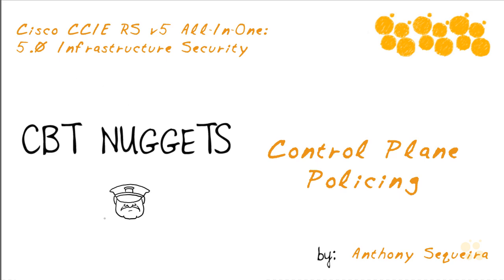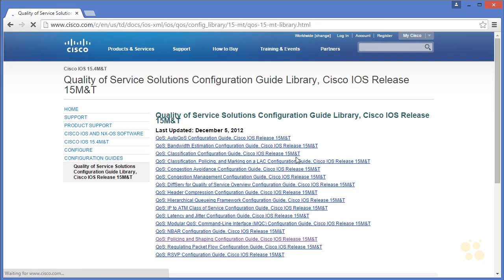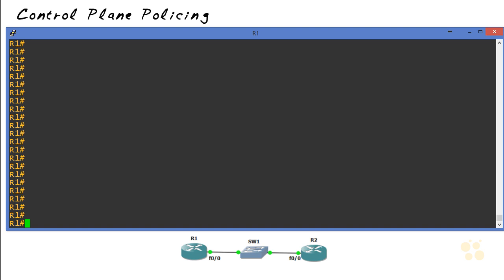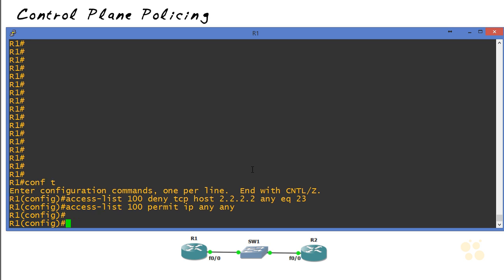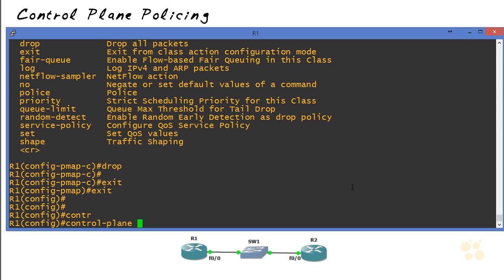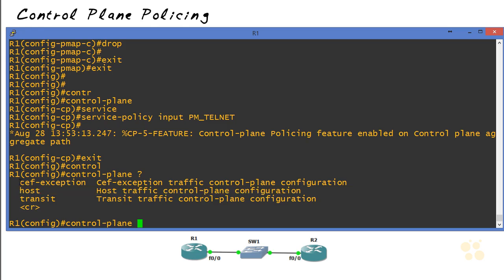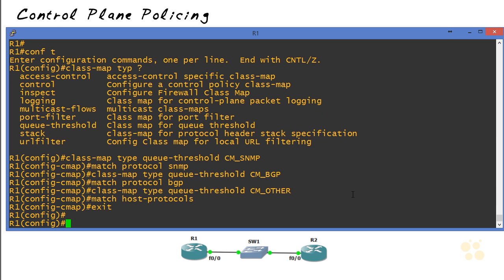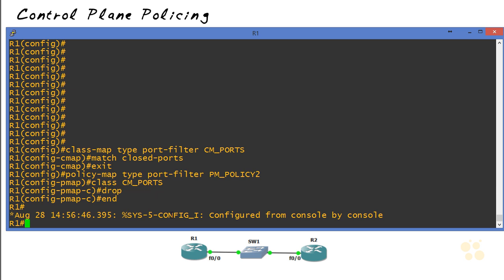06 Control Plane Policing